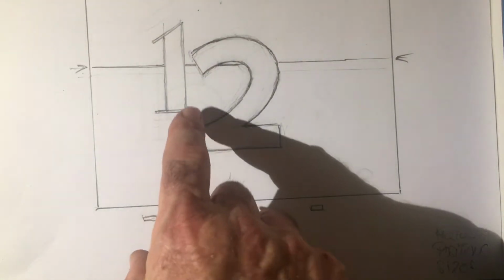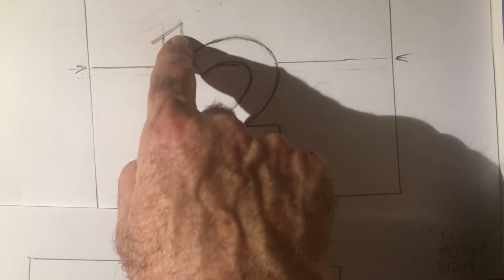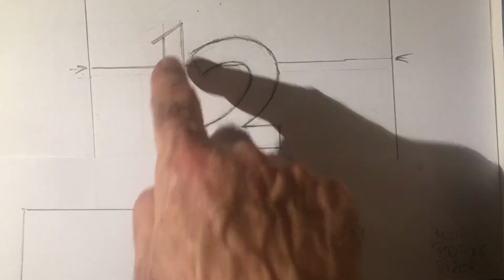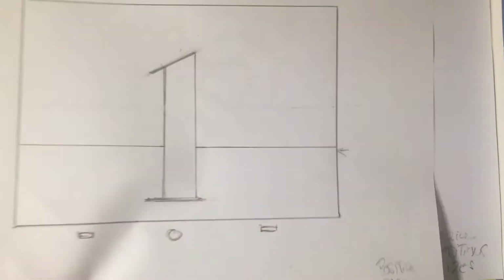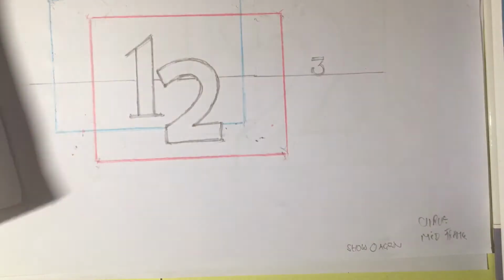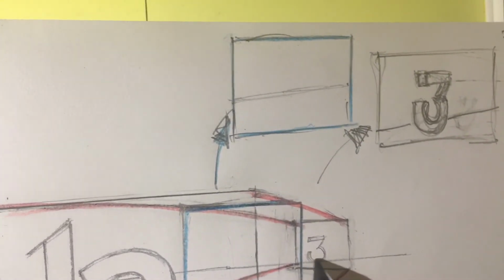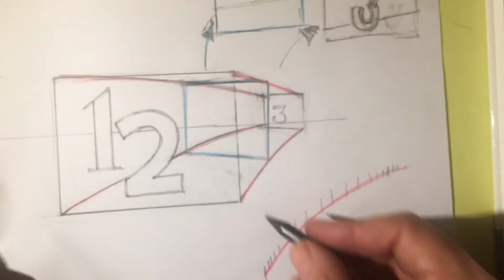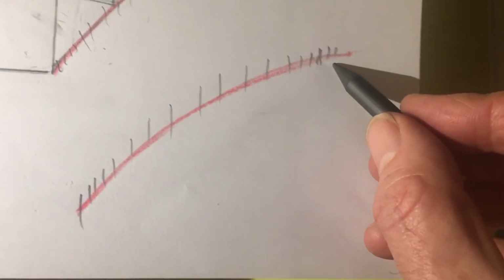Single Level Finding the Frame